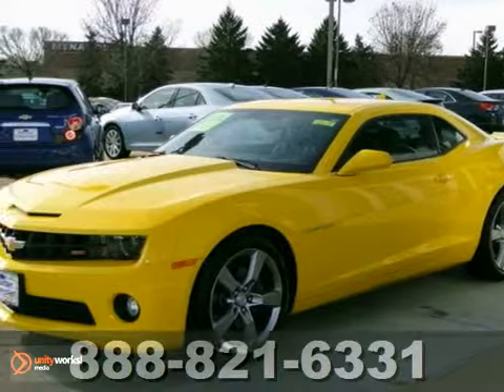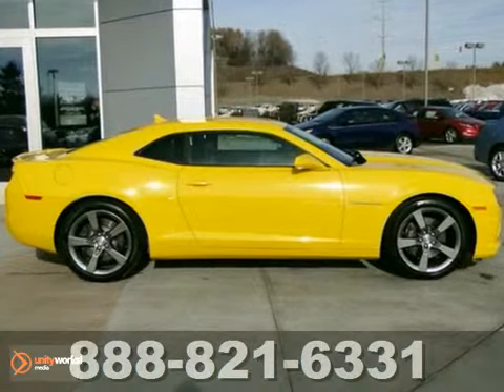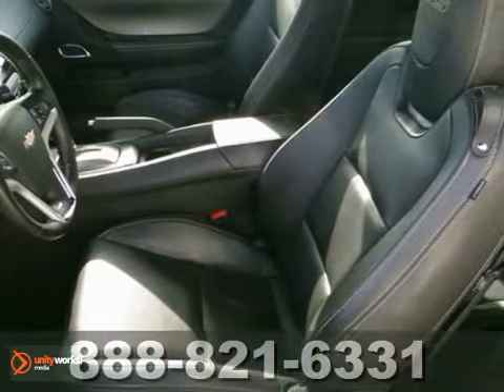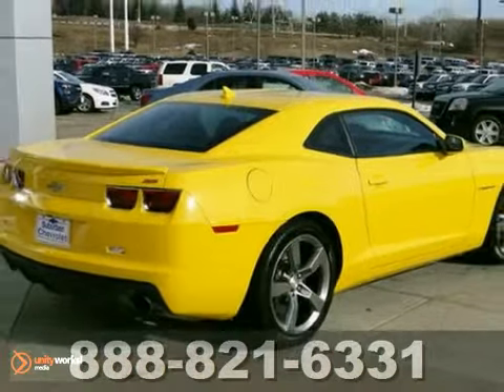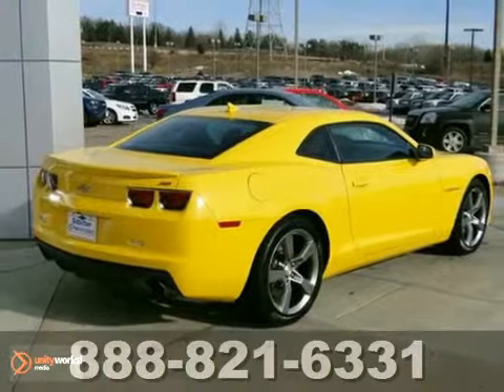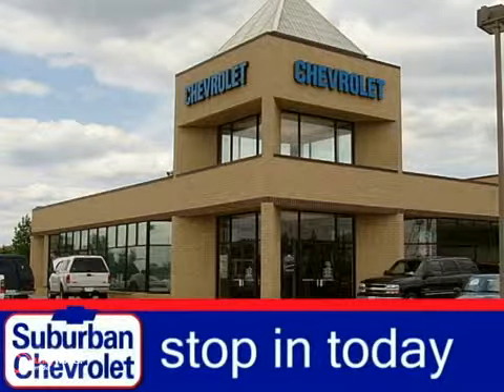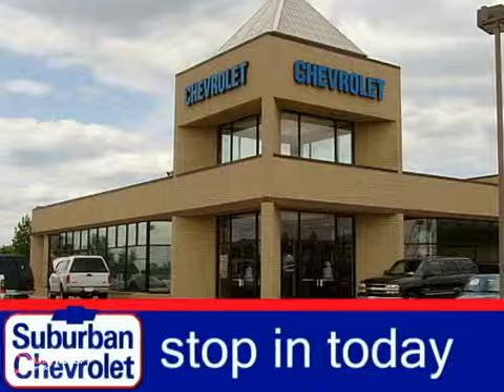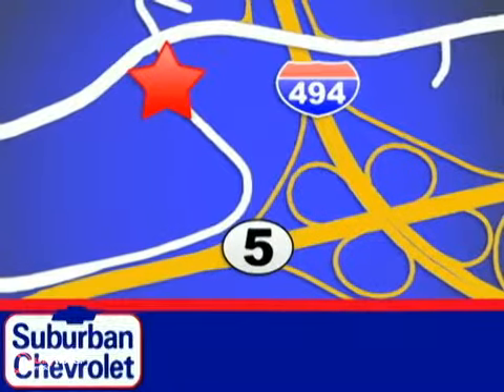2012 Chevrolet Camaro Minneapolis St Paul, MN 4563P - SOLD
Year: 2012
Make: Chevrolet
Model: Camaro
Trim: 2dr Cpe 2SS 6.2L V8
Engine: 6.2 L 8 Cyl. Cyl.
Transmission: 6-Speed A/T
Color: Rally Yellow
Interior: Black
Mileage: 10960
Stock #: 4563P
GREAT DEAL $500 below NADA Retail. Extra Clean, GREAT MILES 10,948! 2SS trim. Heated Leather Seats, Premium Sound System, iPod/MP3 Input, Back-Up Camera, RS PACKAGE , Head Airbag, Heated Mirrors, Non-Smoker vehicle. CLICK ME! KEY FEATURES INCLUDE: Heated Leather Seats, Heated Mirrors, Back-Up Camera, Premium Sound System, iPod/MP3 Input. Rear Spoiler, MP3 Player, Keyless Entry, Remote Trunk Release, Steering Wheel Controls. OPTION PACKAGES: RS PACKAGE includes (R3Z) 20 x 8 front and 20 x 9 rear flangeless, painted aluminum wheels with Midnight Silver finish, (BD8) body-color roof ditch molding and (T4F) high intensity discharge headlamps; shark-fin antenna is body-color. 2SS with Rally Yellow exterior and Black interior features a 8 Cylinder Engine with 426 HP at 5900 RPM*. Non-Smoker vehicle. EXPERTS RAVE: CarAndDriver.com explains Classic styling made modern, excellent chassis, brakes are up to the task of countering the V-8�s 426 horsepower, and approachable prices.. A GREAT TIME TO BUY: Priced $500 below NADA Retail. MORE ABOUT US: A dealer for the people Pricing analysis performed on 1/16/2013. Horsepower calculations based on trim engine configuration. Please confirm the accuracy of the included equipment by calling us prior to purchase.

Address:
12475 Plaza Drive